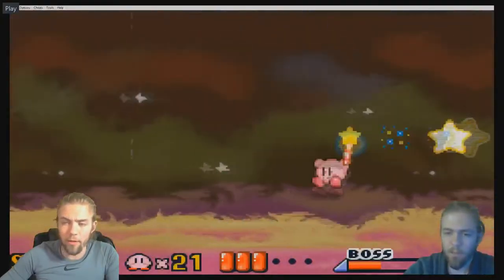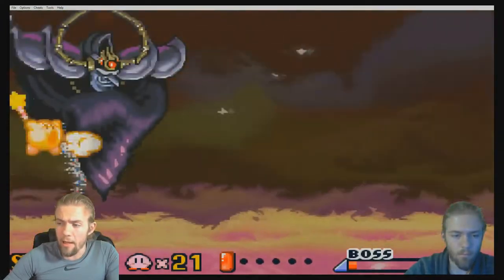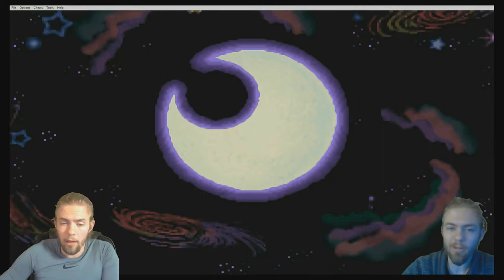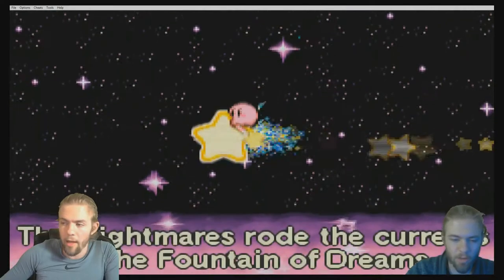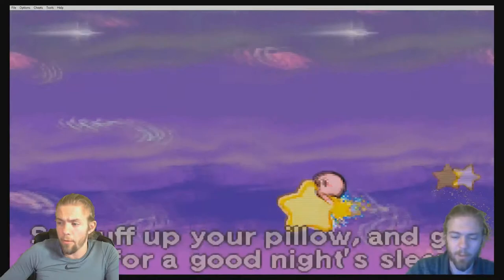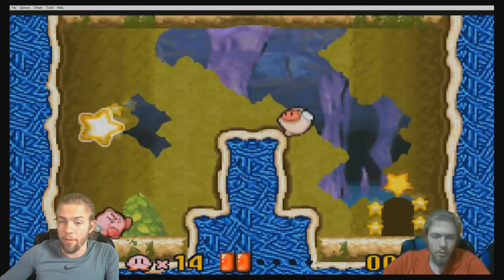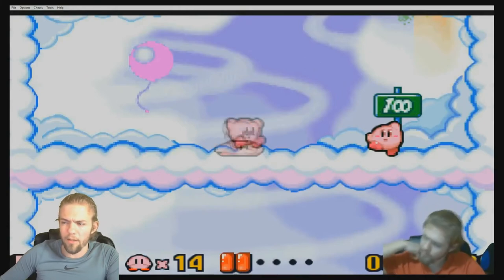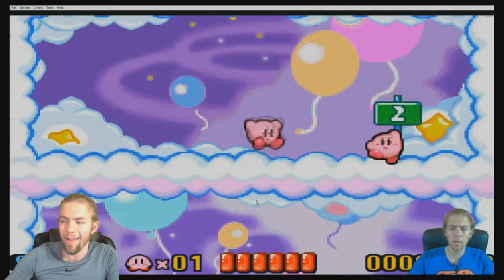Kirby Nightmare in Dreamland | Review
Welcome to another let's play video of Kirby: Nightmare in Dreamland with Psycho by Projects, join us on our adventures through games.

Kirby: Nightmare in Dream Land (called Hoshi no Kābī Yume no Izumi Derakkusu, meaning Kirby of the Stars: The Fountain of Dreams Deluxe in Japan) is a Game Boy Advance remake of the 1993 Nintendo Entertainment System (NES) platform game, Kirby's Adventure.
It features updated graphics and sound, and new subgames. Level designs were left mostly intact, but with aforementioned alterations along with some minor retooling of areas to suit the new graphical style.